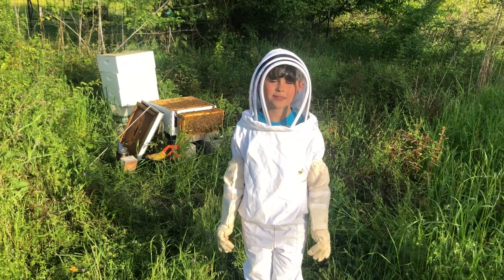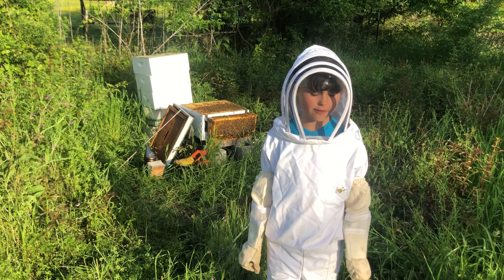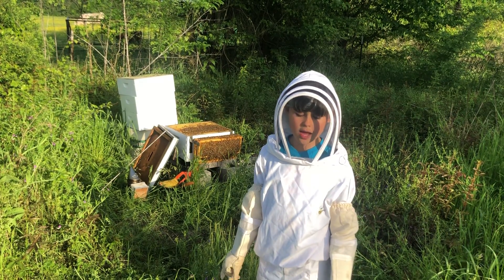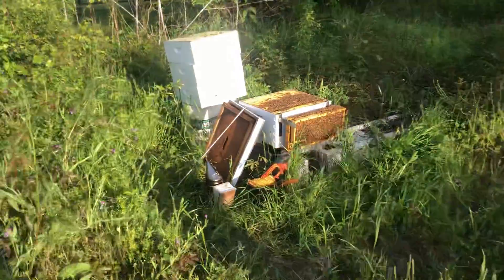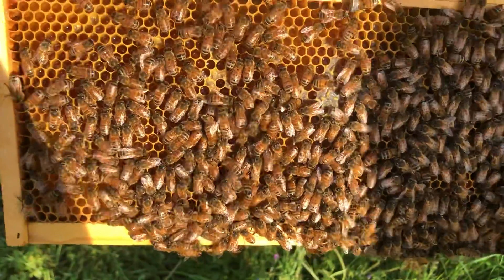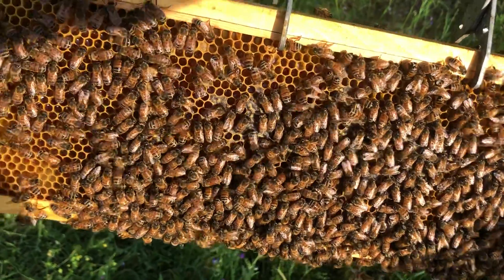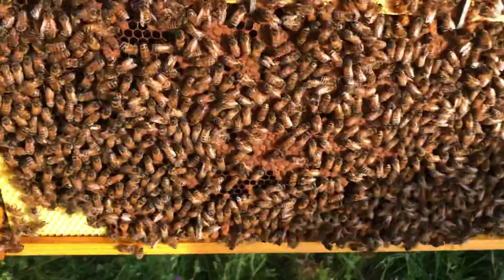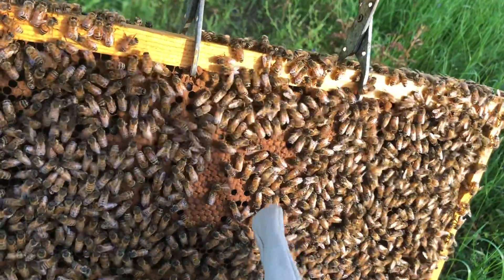Episode #7 — Checking Bees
Heidi tells about the beehives in this episode of A Few Minutes On The Farm.